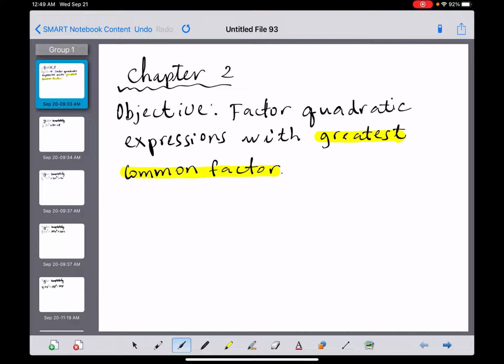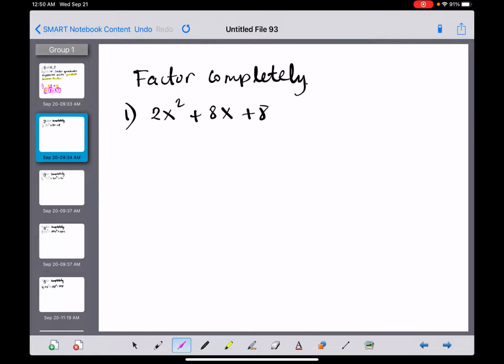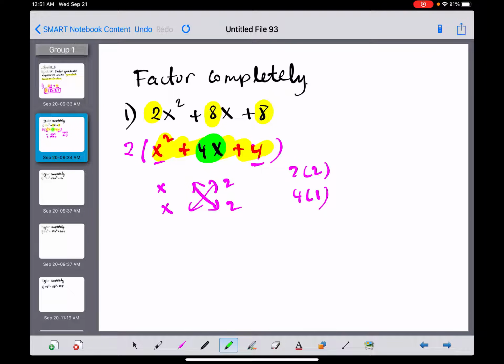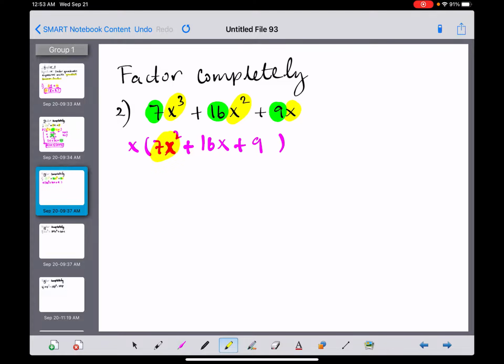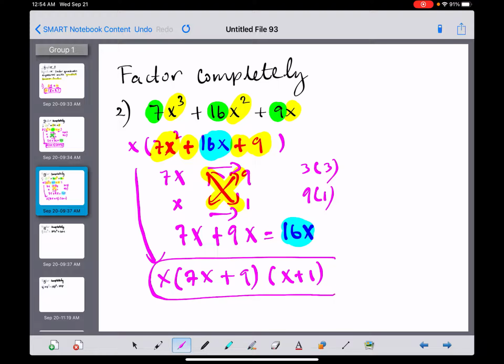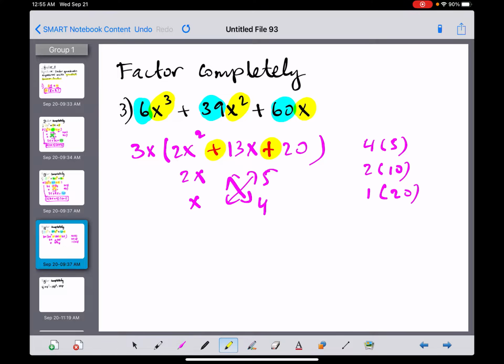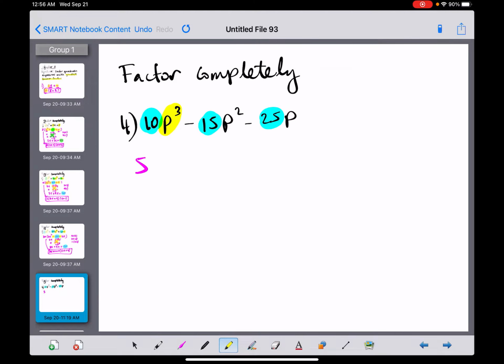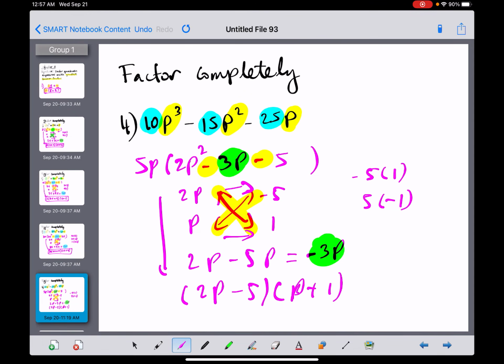Factoring out a GCF then the trinomial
Learn to factor a quadratic expression when the coefficient  of x squared is not a 1.